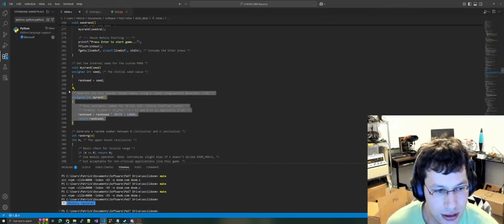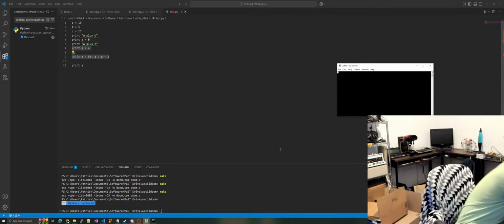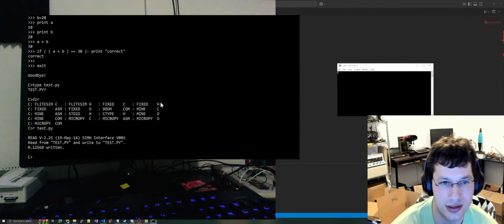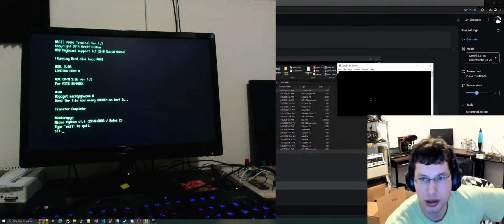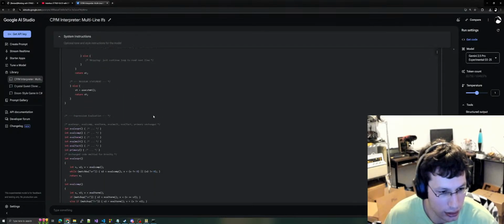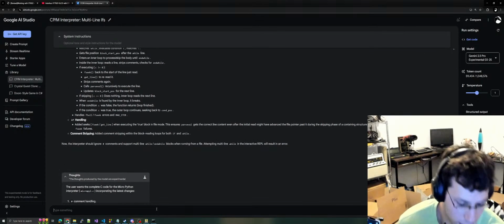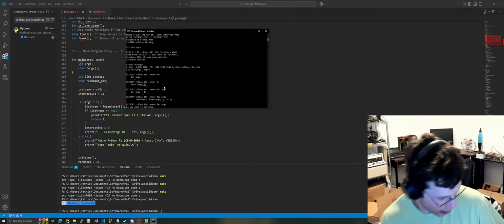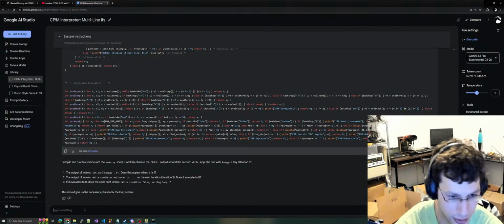Vibe coding...for the Altair 8800???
I was prepared fora  dystopia, wasn't prepared for it to be so lame